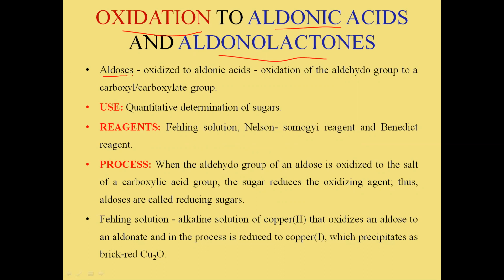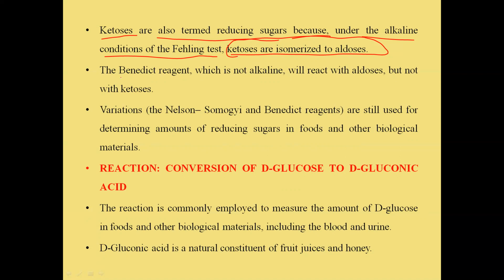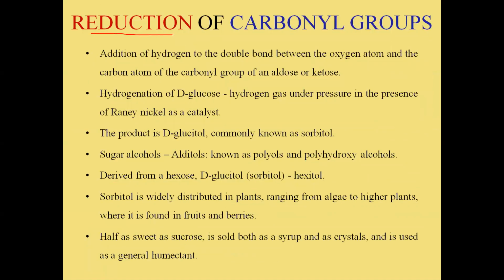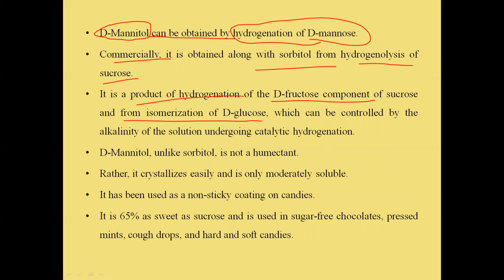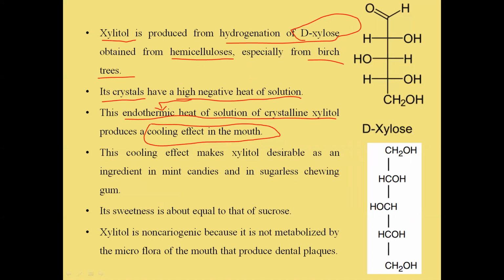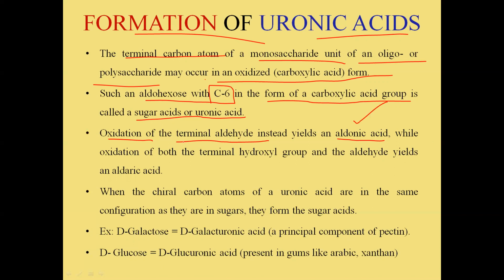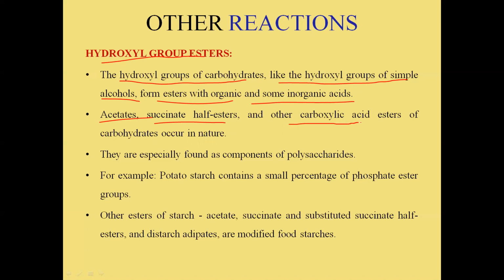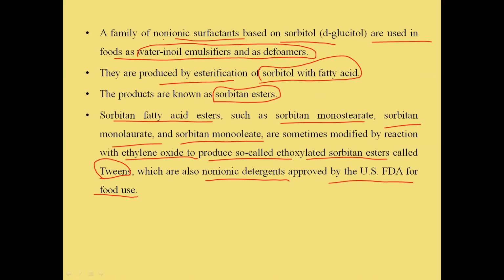FOOD CHEMISTRY - CARBOHYDRATES (MONOSACCHARIDE REACTIONS) - PART 3 | FOOD TECHNOLOGY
In this video, Praveena Uganathan will be discussing about the monosaccharide reactions.